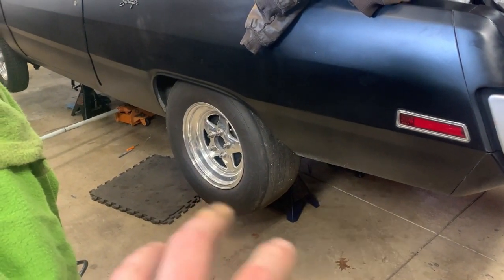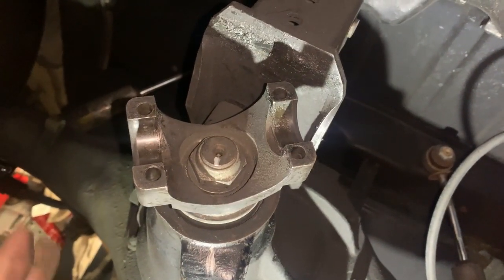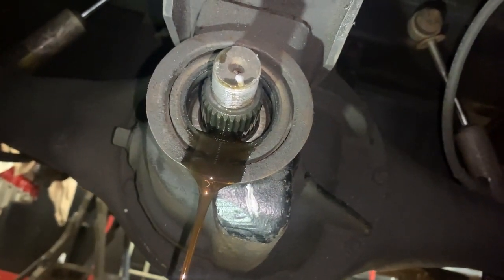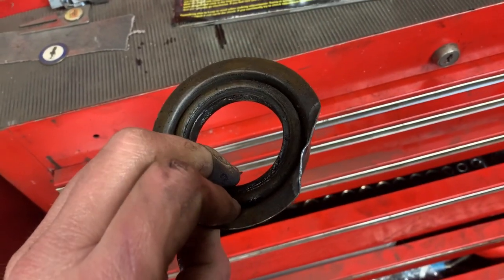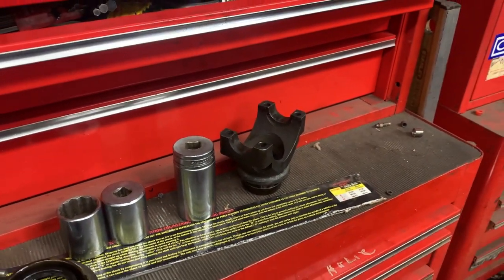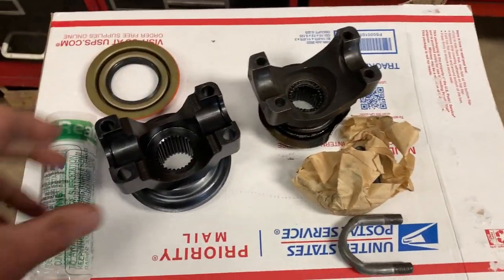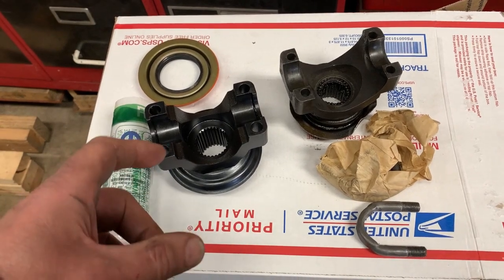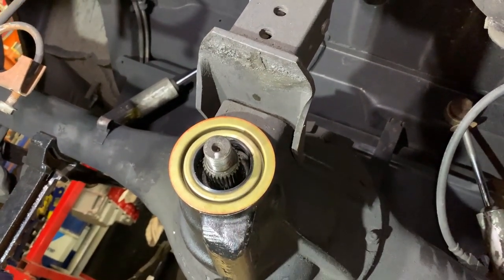Replacing rear axle pinion seal or yoke simple how to do the replacement Mopar or any make/model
While I did this to my Mopar 8 3/4 rear axle, this can apply to a lot of other makes and models. If you don't want to do this and having a professional do it at lease you understand what they are most likely doing.

Here is the 8 3/4 seal 489 case

Here is the 8 3/4 seal 741 case

Gear lube

Mopar friction modifier

Pump for diff fluid

Warning